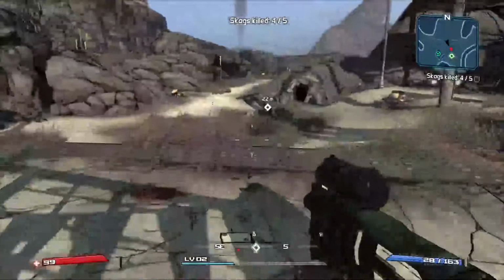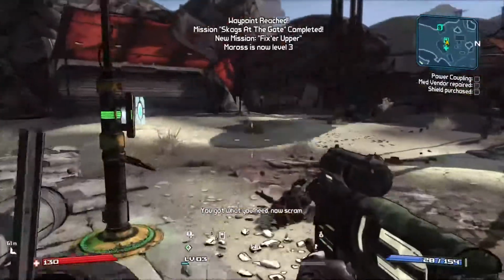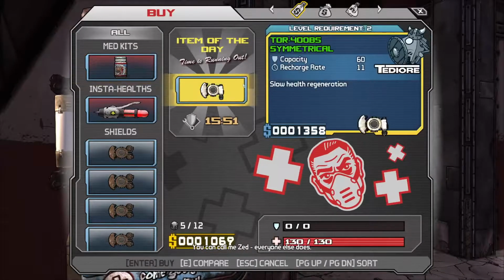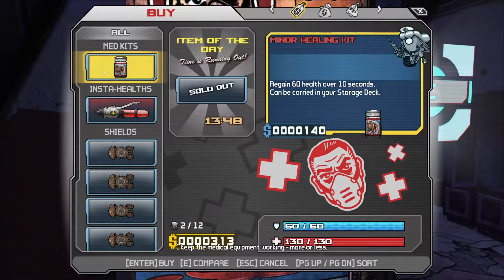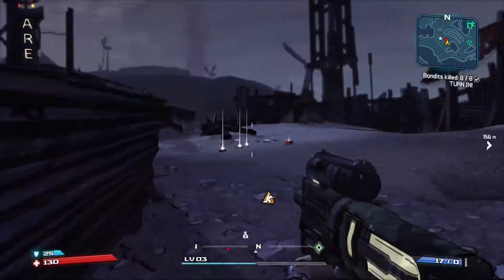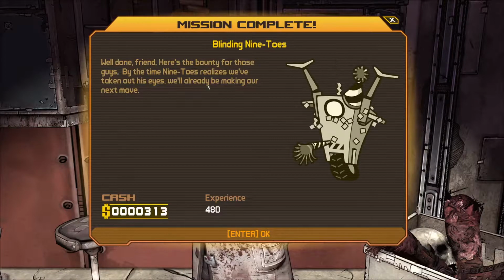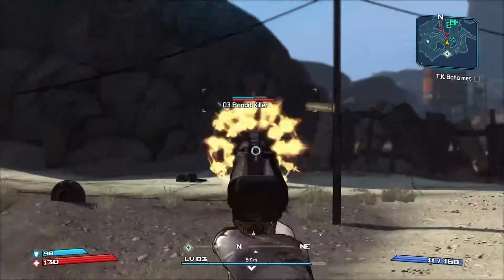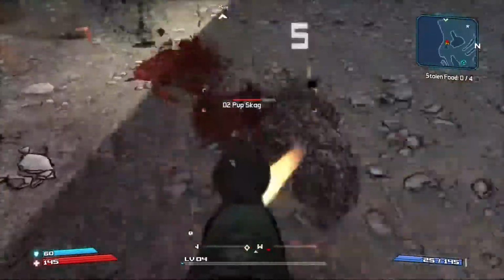Borderlands | Let's Play Part 2 - Residents Fyrestone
In this episode of Borderlands we talk to the citizens of the planet and find out about a bandit problem. A bandit known as Nine-Toes has been terrorizing the town.